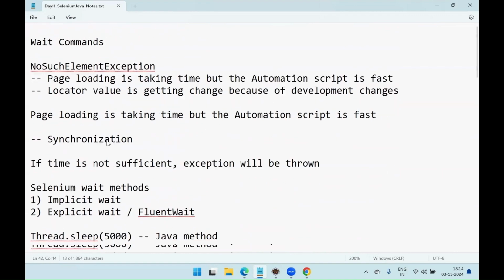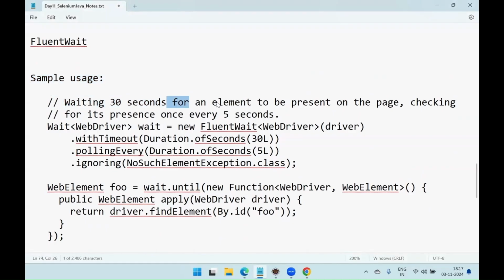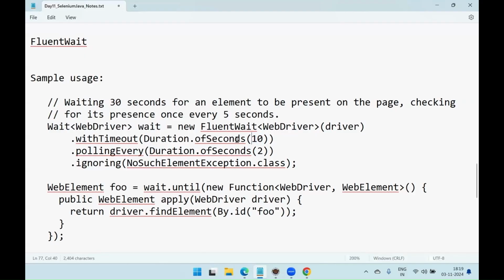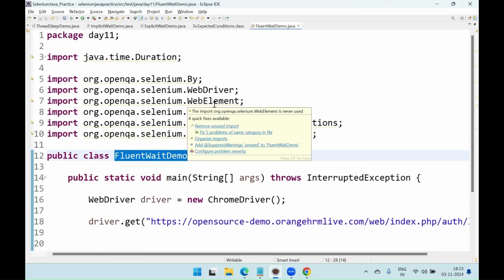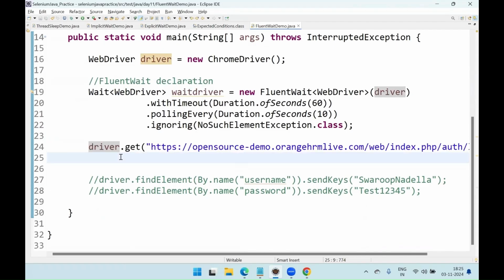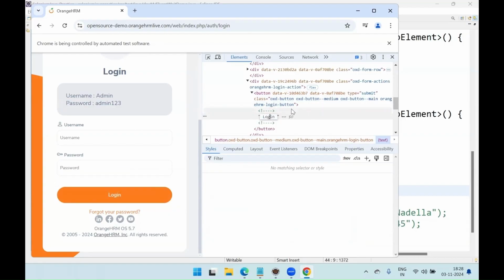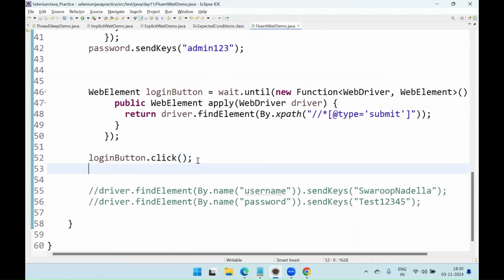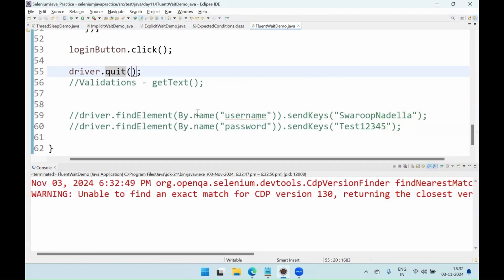ExplicitWait using FluentWait class in Selenium WebDriver Java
In this video tutorial we will discuss the topic of FluentWait class, for wait time for Web Elements in Selenium Java automation testing